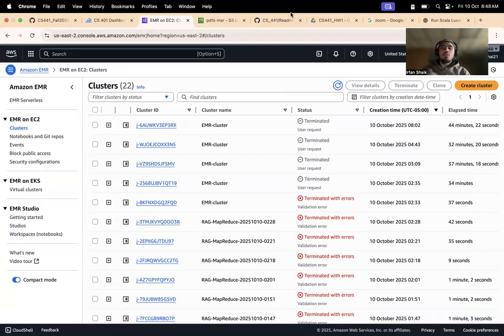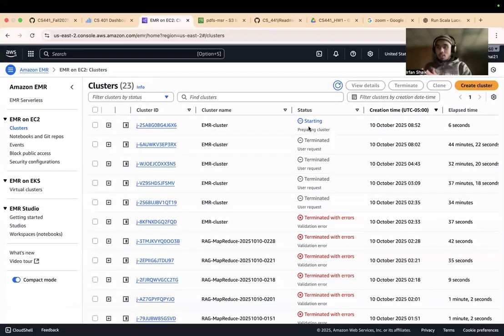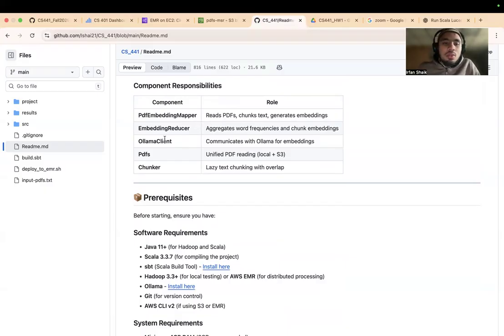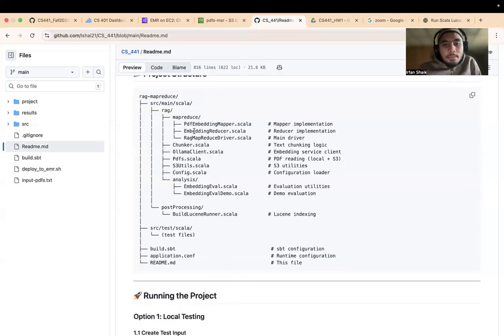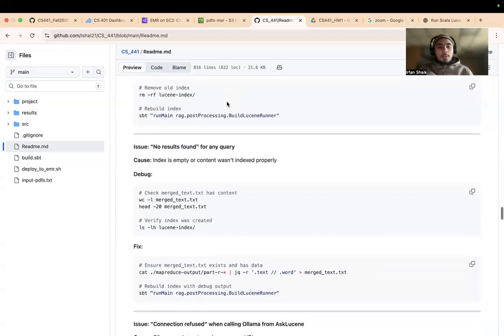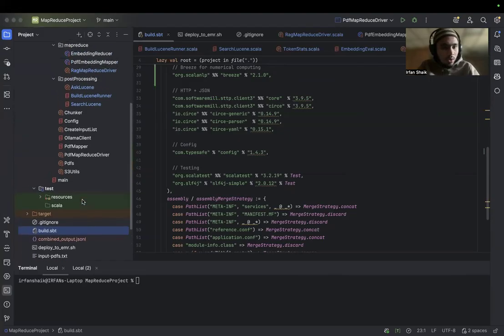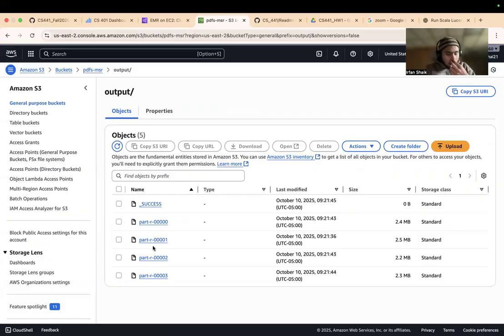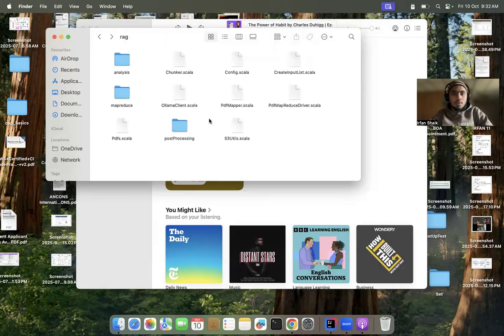CS441_HW1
This video demonstrates my cloud computing assignment, where I implement a **Retrieval-Augmented Generation (RAG) system** using **Apache Hadoop MapReduce** to process PDF documents at scale.

**In this demonstration, you will see:**
✅ Extracting text from PDFs (local + AWS S3)
✅ Chunking documents and generating embeddings with Ollama
✅ Distributed processing using MapReduce
✅ Aggregating results into JSON
✅ Building a **Lucene index** for fast retrieval
✅ Searching the index and answering questions using RAG + LLM (Ollama)

**Technologies used:** Hadoop, AWS EMR, Scala, Apache Lucene, Ollama, AWS S3

This project showcases hands-on experience with **cloud-based distributed computing, big data processing, and AI-powered retrieval systems**.

**Watch the full workflow including:**
- Local testing
- EMR cluster creation
- Job submission and monitoring
- Lucene indexing
- RAG query answering

Perfect for students and enthusiasts learning **cloud computing, MapReduce, and RAG systems**.